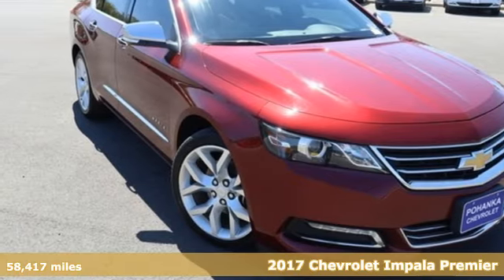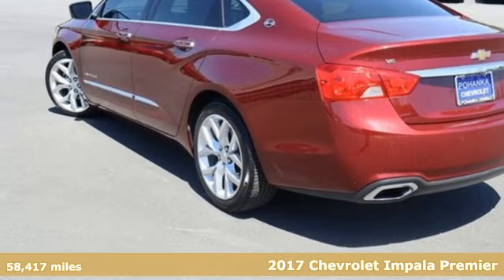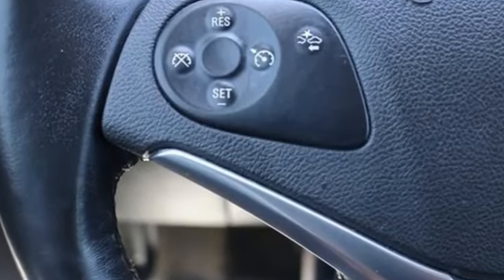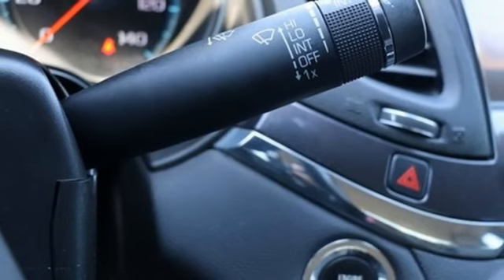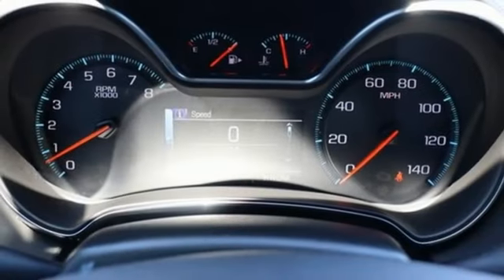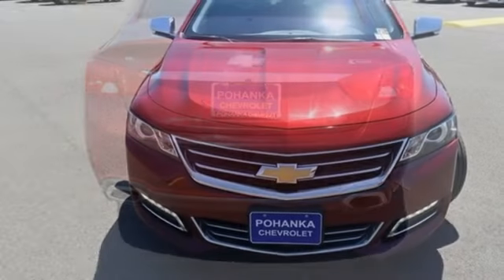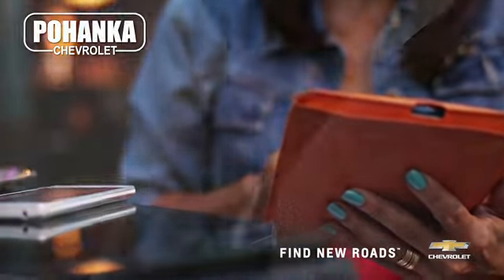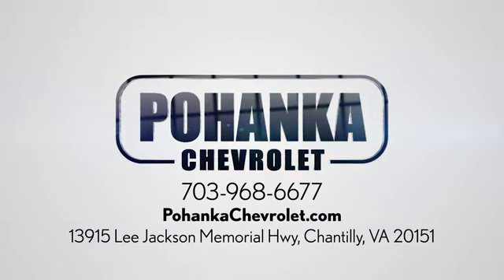Used 2017 Chevrolet Impala Manassas VA Chantilly, MD CP23071A - SOLD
Year: 2017
Make: Chevrolet
Model: Impala
Trim: Premier
Engine: 3.6L V6 DI DOHC
Transmission: 6-Speed Automatic Electronic with Overdrive
Color: Red
Interior: Jet Black/Dark Titanium
Mileage: 58417
Stock #: CP23071A
VIN: 2G1145S36H9178518
2017 Siren Red Tintcoat 4D Sedan Chevrolet Impala 3.6L V6 DI DOHCbr2LZ Clean CARFAX. 19/28 City/Highway MPG We make every effort to provide accurate information but please verify options and price with management before purchasing. All vehicles are subject to prior sale. All financing is subject to approved credit. Dealer installed options are additional. Stock photo colors, options and trim levels may vary. Not responsible for typographical errors. Published prices subject to change without notice to correct errors and omissions or in the event of inventory fluctuations. Vehicle offers/prices & internet price quotes valid for 48 hours from initial posting date, subject to change by dealer/manufacturer without notice. Vehicles may be in transit to dealer. Vehicle photos may not match exact vehicle. Please call to confirm availability status. All prices exclude taxes, title, license, and dealer processing fee of $899.00. The MSRP is the Manufacturer Suggested Retail Price. Dealer is not bound to sell any vehicle at MSRP and may adjust the selling price according to market conditions. All discounts and conditional offers are based on the sale price, not the vehicle MSRP. Reviews:br * Rides smoothly over bumps and rough roads; quiet interior at highway speeds; V6 engine provides quick acceleration; cabin looks sleek and classy; big backseat and trunk are great for carrying passengers and luggage. Source: EdmundsbrAwards:br * 2017 KBB.com Best Family Sedans * 2017 KBB.com 5-Year Cost to Own Awards * 2017 KBB.com Best Buy Awards * 2017 KBB.com 10 Most Comfortable Cars Under $30,000 * 2017 KBB.com 10 Most Awarded Cars * 2017 KBB.com 10 Most Awarded Brands

Address:
13915 Lee Jackson Hwy